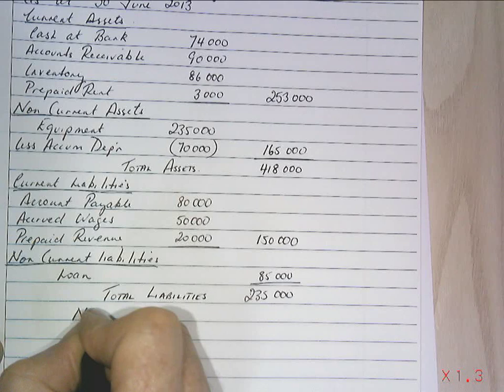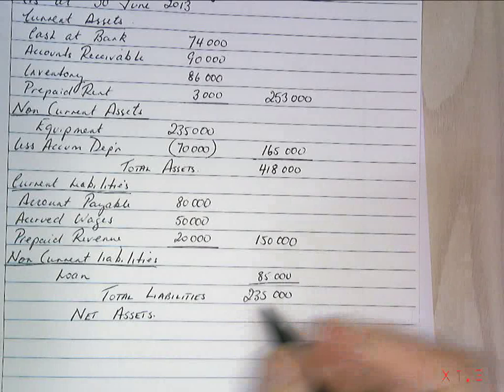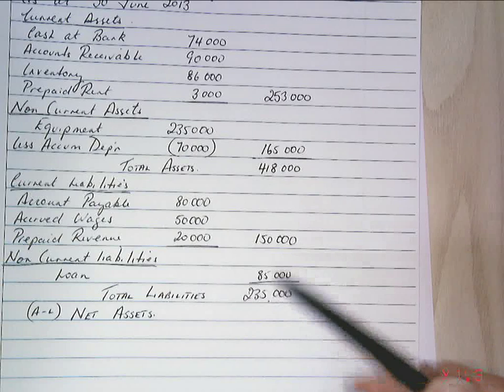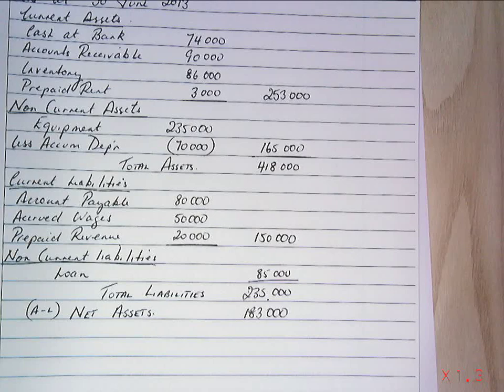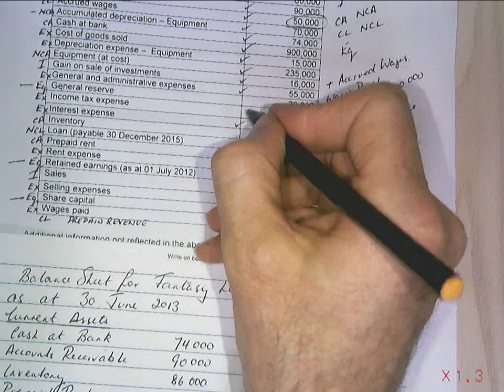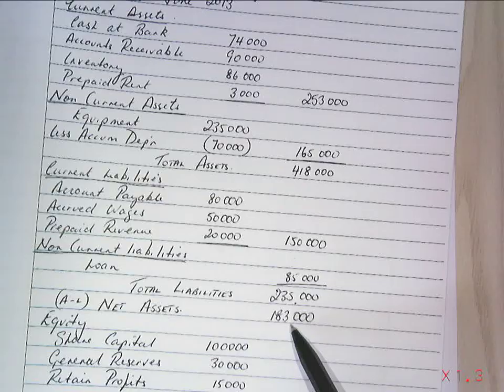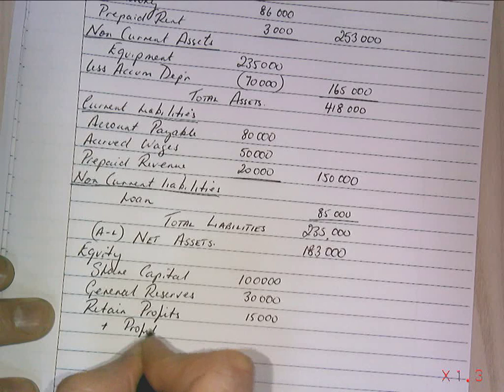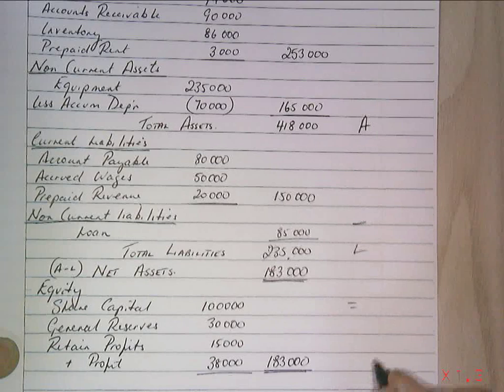Balance sheet Q1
Preparation of a balance sheet from and exam question example